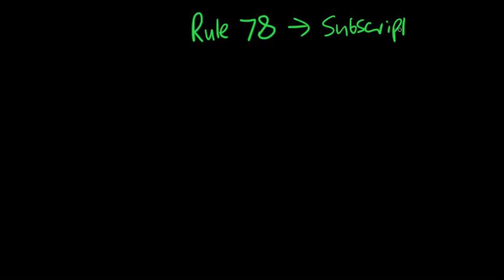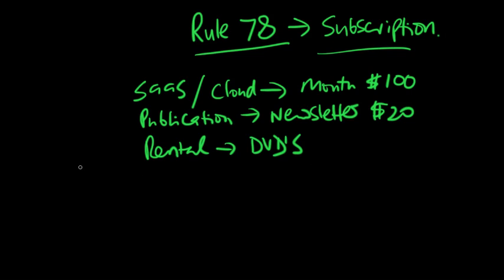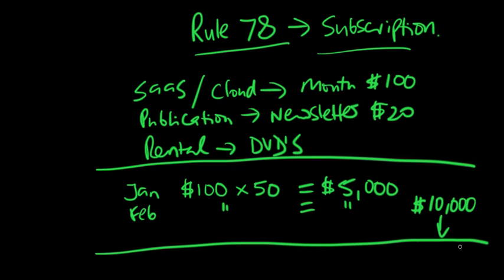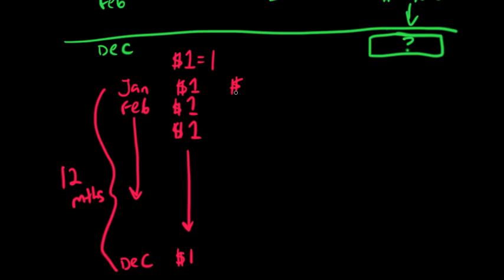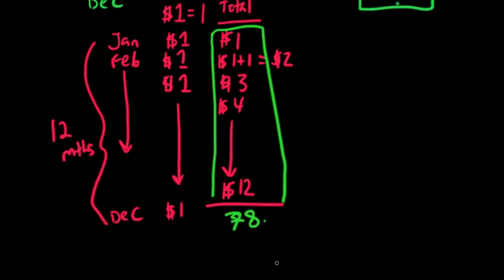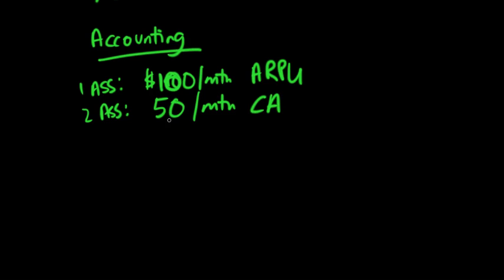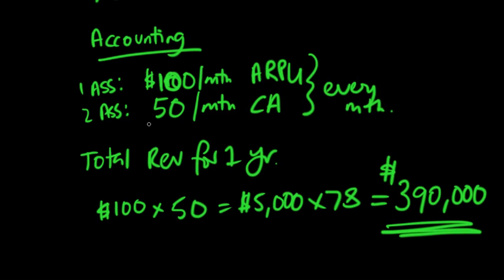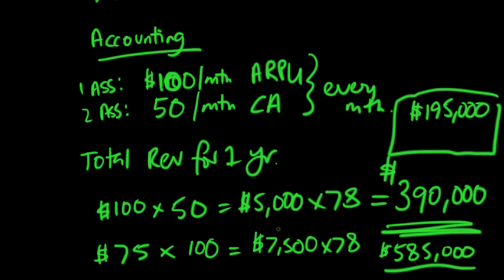Subscription business. Use the Rule of 78 to estimate revenues in less than 30 seconds.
Subscription business. Using the amazing Rule of 78 to estimate revenues in less than 30 seconds.